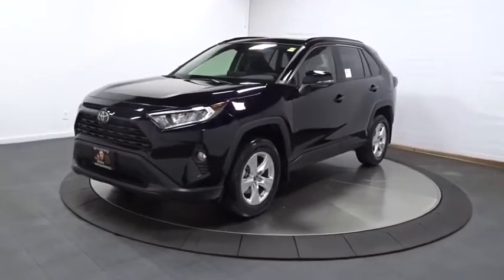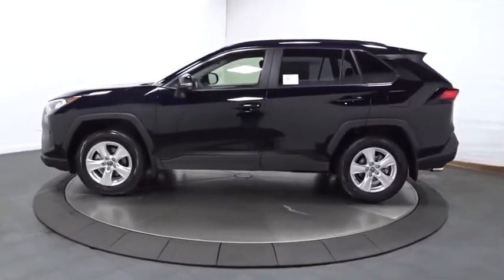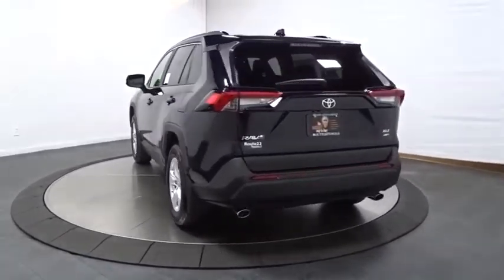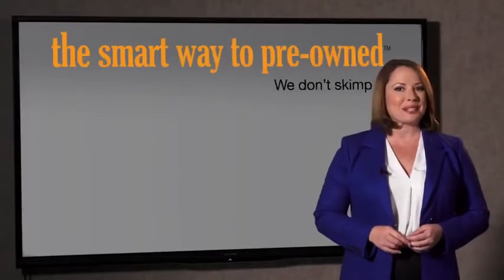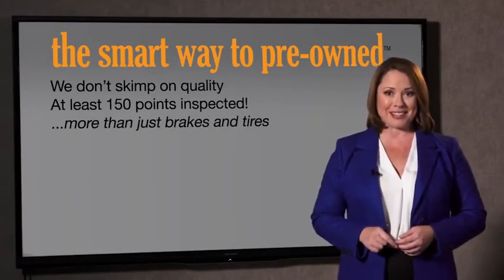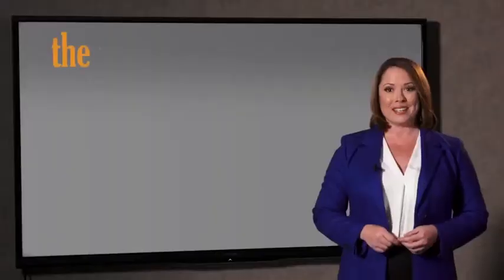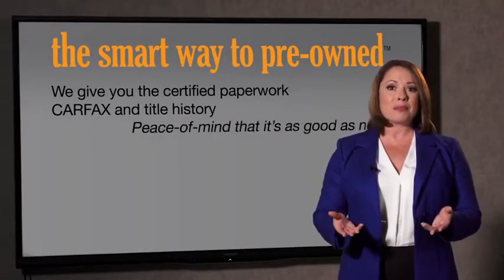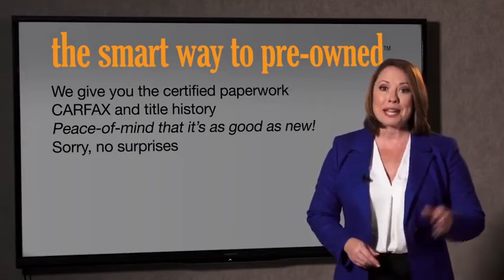2021 Toyota RAV4 Hillside, Newark, Union, Elizabeth, Springfield, NJ 210062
2021 Toyota RAV4 available in Hillside, New Jersey at Route 22 Toyota. Servicing the Newark, Union, Elizabeth, Springfield, NJ area.

The Smart Way To Buy! Are you tired of hidden fees and bogus rates ruining your search process? Now there's a way to avoid all of the nonsense. Introducing the smart way to buy from Route 22 Auto's. The advantages of the smart way to buy are endless. There is no pressure throughout your search. You can finally feel at ease when purchasing a car. Since there are no hidden fees, there are no surprises or gimmicks revealed when you finally make a decision. Route 22 Autos salespeople are direct and value your time, so there is no back and forth or confusion. They know it's necessary for you to feel comfortable during the buying process and want to be trusted. The smart way to buy is smart for a reason. The team at Route 22 Auto's does Internet research every day to discover the right price for you. They make sure to look at competitors' pricing and numbers from industry experts so you can feel confident that you're getting the best offer possible. The main factors that contribute to your final cost are market value, product availability, days' supply in the market and the product age, color and equipment. It's easy to feel secure with the smart way to buy. This Toyota includes: BODY SIDE MOLDING (TMS) (PPO) CONVENIENCE PACKAGE Keyless Start Generic Sun/Moonroof Power Door Locks Keyless Entry Sun/Moonroof Power Liftgate Remote Trunk Release MUDGUARD (TMS) (PPO) ALL WEATHER LINER PACKAGE (TMS) 50 STATE EMISSIONS XLE GRADE WEATHER PACKAGE Variable Speed Intermittent Wipers Lane Departure Warning Lane Keeping Assist Heated Steering Wheel Intermittent Wipers Leather Steering Wheel Heated Front Seat(s) Rain Sensing Wipers *Note - For third party subscriptions or services, please contact the dealer for more information.* Want more room? Want more style? This Toyota RAV4 XLE is the vehicle for you. You'll love the feel of AWD in this 2021 Toyota RAV4. It provides a perfect balance of handling power and control in virtually every driving condition. This is about the time when you're saying it is too good to be true, and let us be the one's to tell you, it is absolutely true.